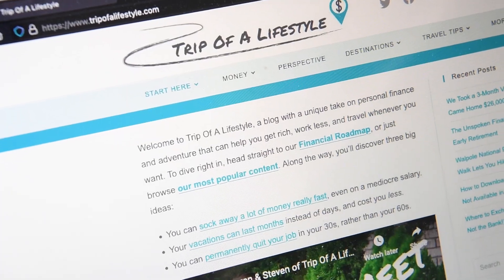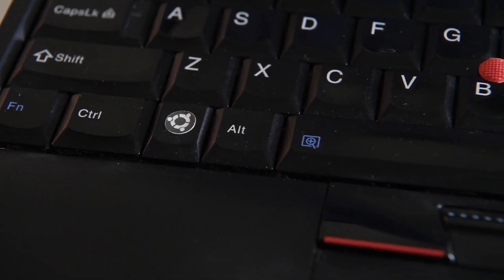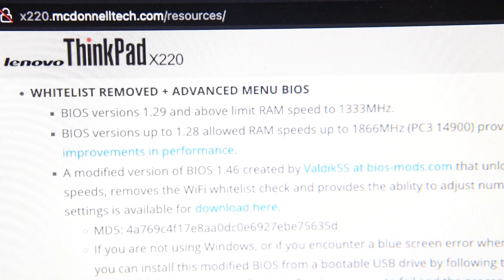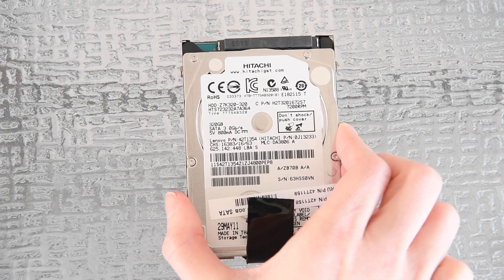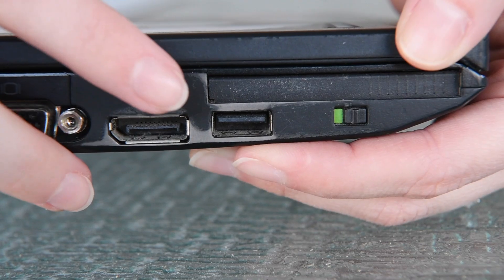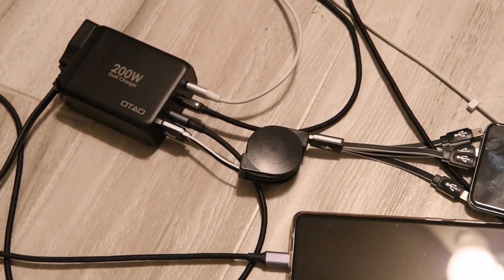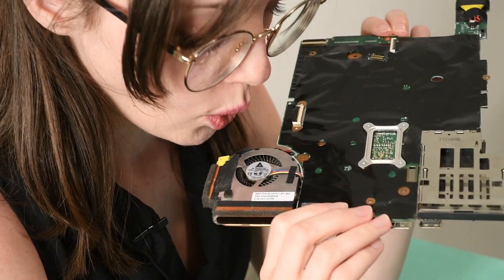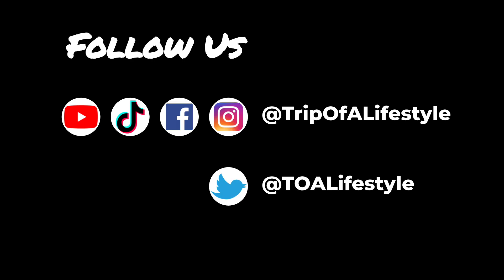How To Make Your Laptop Last FOREVER (My ThinkPad Mods & Upgrades)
Why buy a new laptop when you can upgrade your old one for way less money and learn some hacking skills in the process? 😉

This Lenovo ThinkPad X220 has been my everyday laptop for 12 years now, and it's still lightning fast. By doing maintenance, upgrades, and mods on my ThinkPad, I've continuously enjoyed a laptop with specs comparable to brand new ones — without ever having to actually BUY a new computer!

If you want to speed up your laptop because it's running slow, or just give it some new features, try out some of the mods I did on my ThinkPad X220 for yourself!

Products and mods mentioned in this video:
- Lenovo ThinkPad X220 laptop
- 16 GB RAM for ThinkPad X220
- 480 GB SSD
- USB 3.0 ExpressCard
- USB-A to USB-C adapter
- Universal USB charging station for laptops, phones, and tablets
- Thermal paste
- Thermal pads
- ThinkPad X220/X230 battery
- Internal USB 2.0 port (added after the video was created)

Video contents:
00:00 - My Lenovo ThinkPad X220
00:40 - Software Upgrades
01:26 - Hardware Upgrades and Mods
03:48 - Important Maintenance
04:41 - Total Laptop Cost

If you're looking to buy a new laptop that'll last 12 years into the future, check out my laptop buying guide

Some of the product links above are affiliate links, which means that if you use them to make a purchase, we will earn a small commission at no additional cost to you.

We're Lauren and Steven, and we followed some simple financial guidelines that allowed us to quit our full-time jobs forever by age 29. We created Trip Of A Lifestyle to share the knowledge that changed our lives for the better. All of our content is free.

Get rich. Work less. Travel whenever.